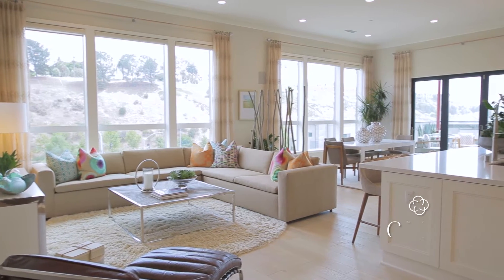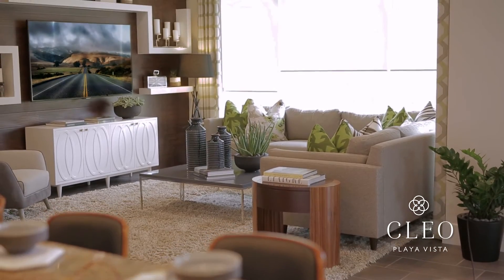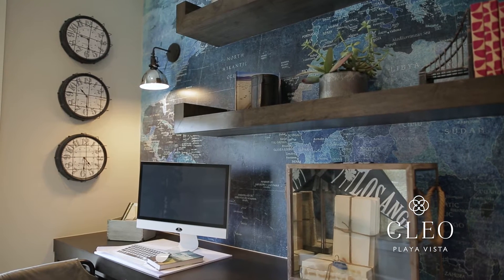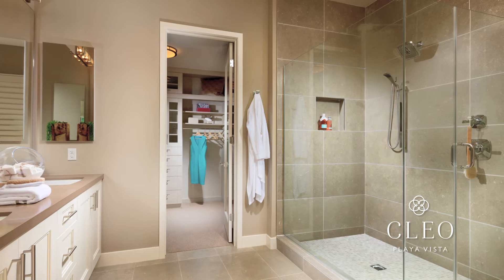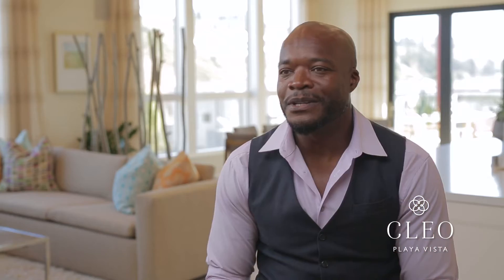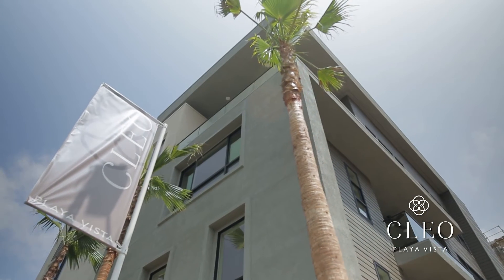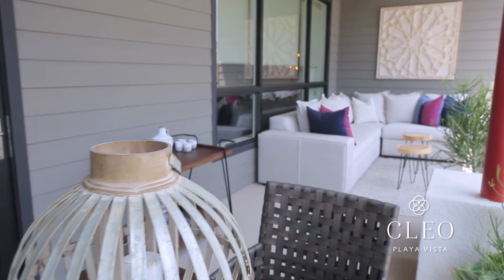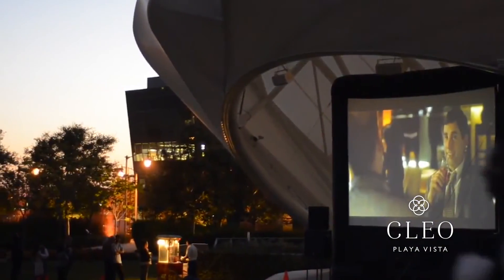Cleo at Playa Vista Broker Story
Cleo’s single-level coastal contemporary flats are an innovative fusion of modern creativity and classic sophistication that recently won an award for Best Architectural Design. Check out the broker experience, then visit to experience this new home neighborhood firsthand!